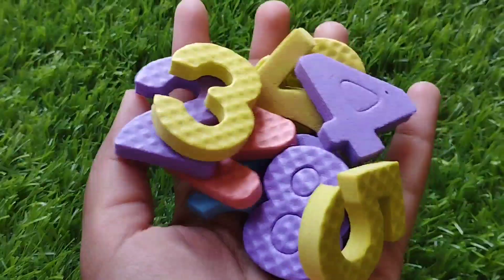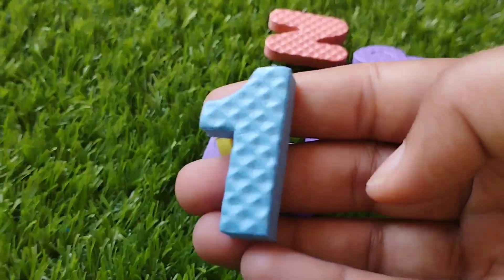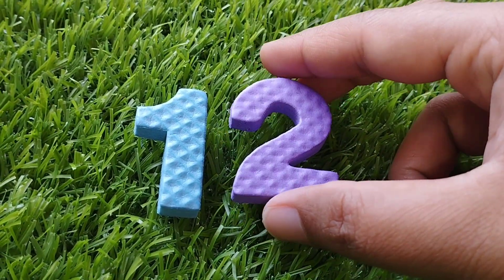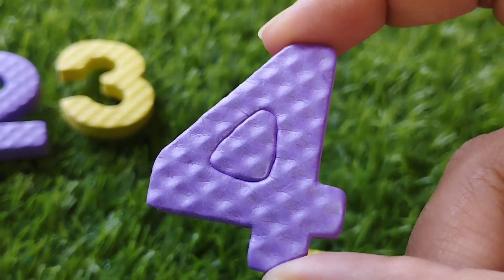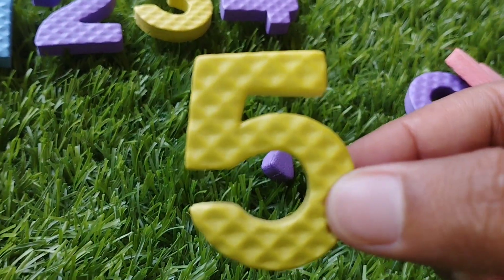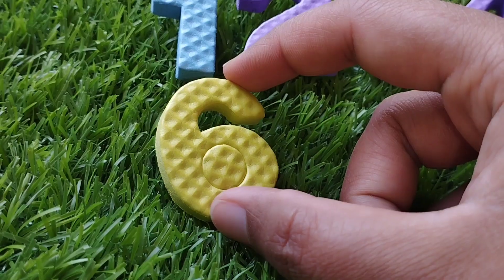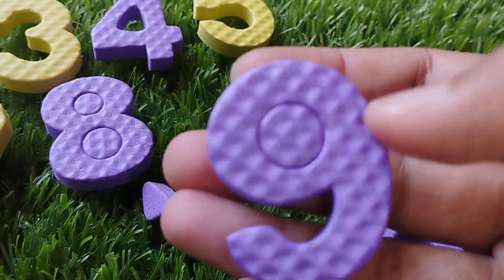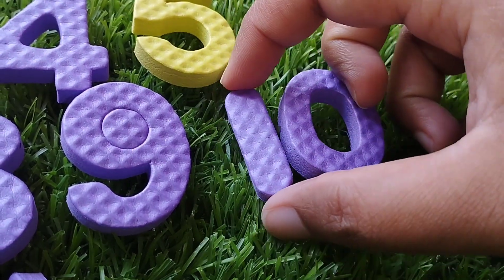Numbers 1-10, 1 to 10, How to Draw Numbers for Kids, number mat, numbers, colors, counting for kids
iba tv
wellcome to my youtube channel iba tv  for educational videos about Numbers 1-10,
 1 to 10
, How to Draw Numbers for Kids
, number mat,
 numbers,
colors,
counting for kids
1 to 10
1 to 10 numbers
1 to 10 counting
numbers
12345
123
12345
Numbers 1-10,
 1 to 10
, number mat,
 numbers,
colors,
counting for kids
1 to 10
1 to 10 numbers
1 to 10 counting
numbers
12345
123
12345